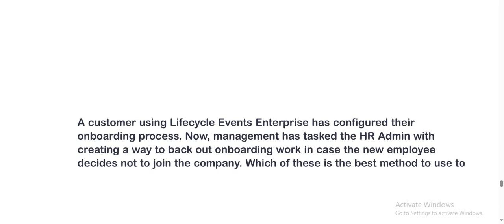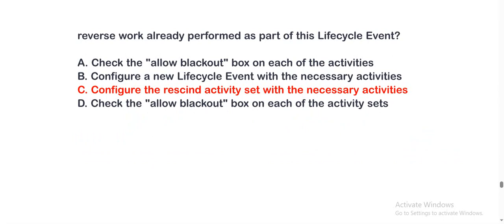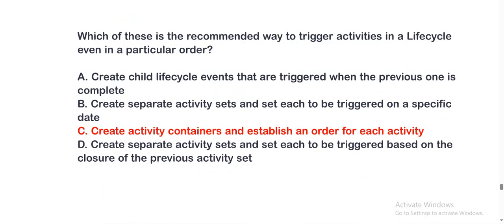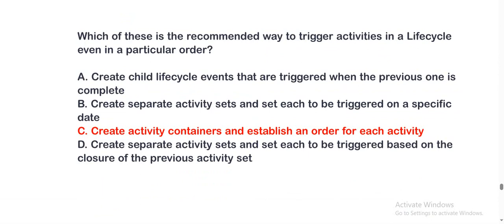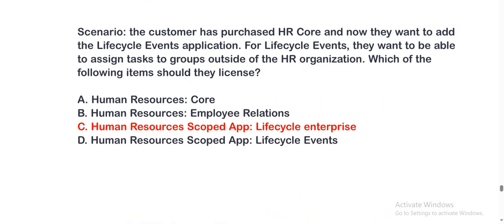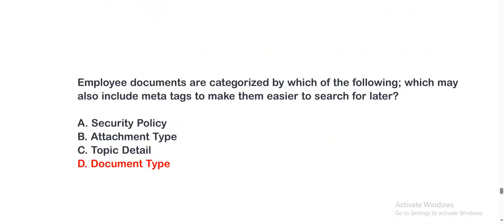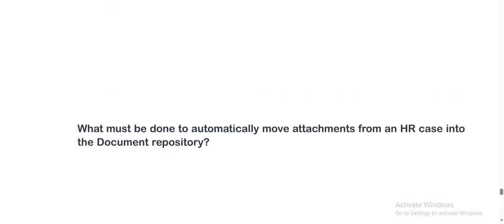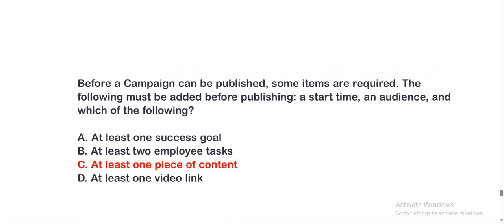Part#13 HRSD (HR Service Delivery ) ServiceNow Questions and Answers